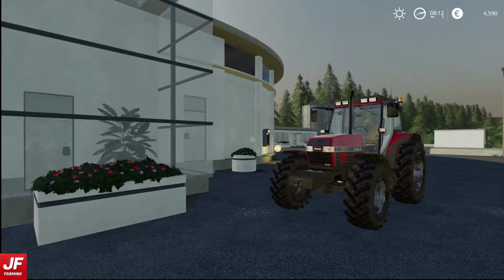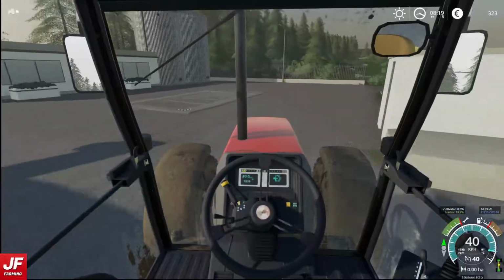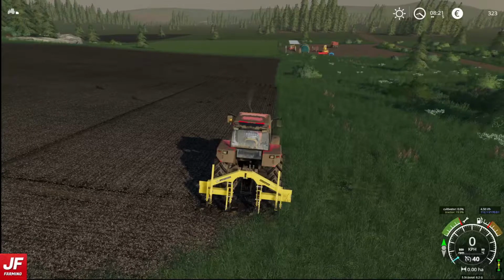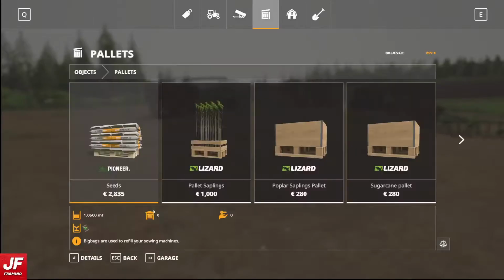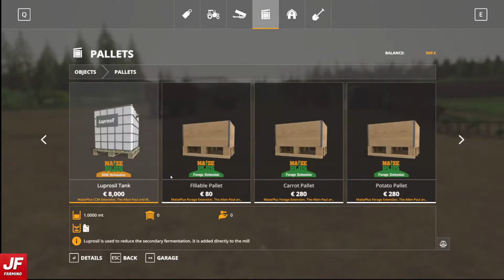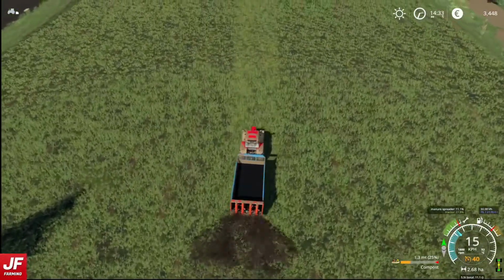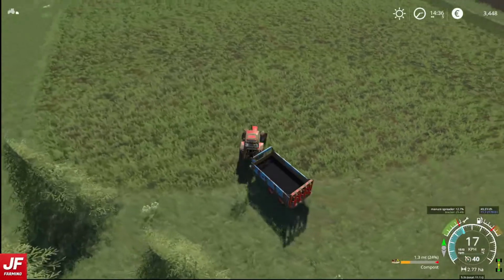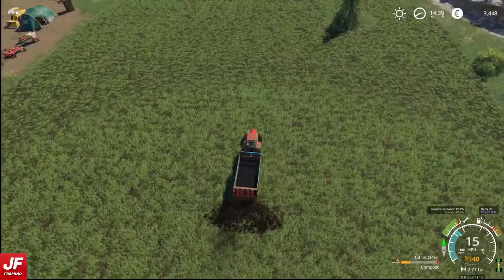FS19 No Mans Land #9 - FIELD YIELD IMPROVEMENT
Time to work on improving the yield and making even more money.